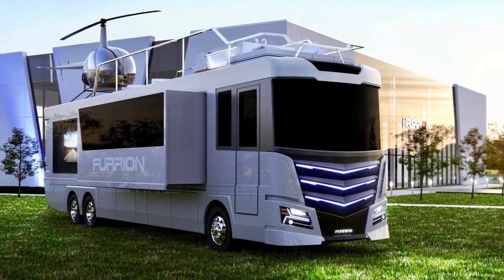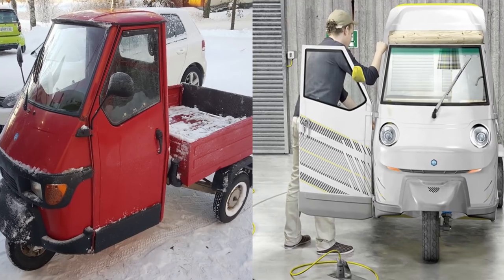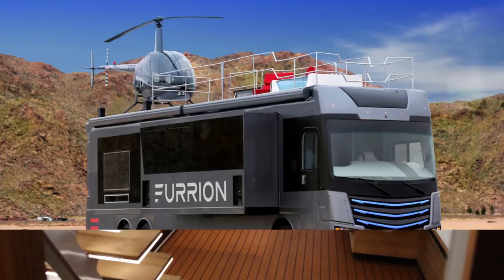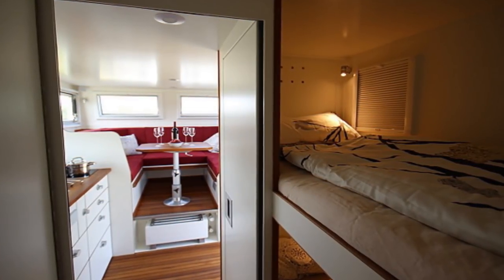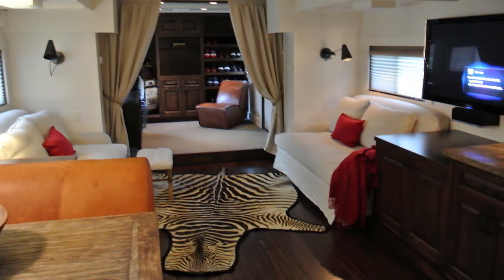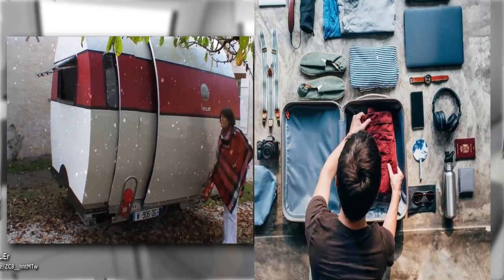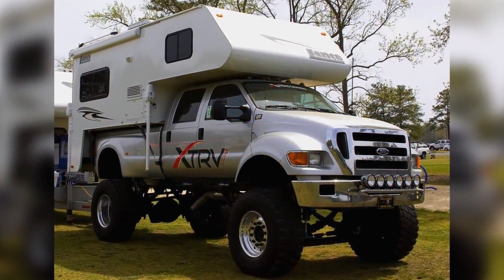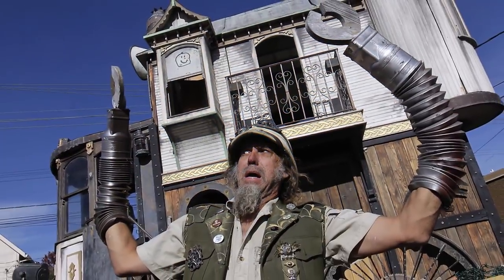10 Amazing Motor Homes You Won't Believe Exist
There are loads of strange yet amazing motorhomes out there. Here are 10 amazing motorhomes you won’t believe exist.